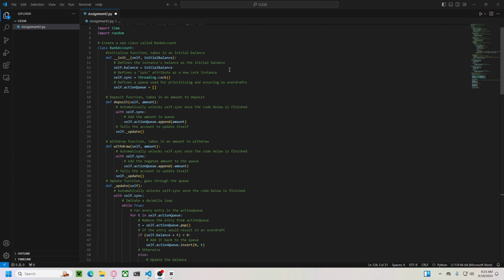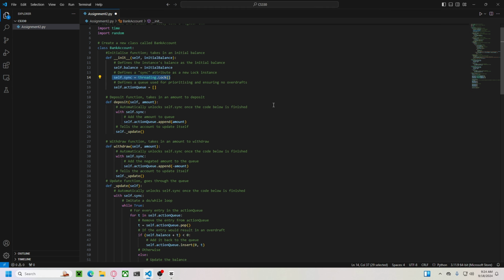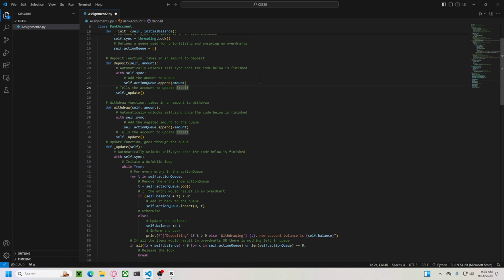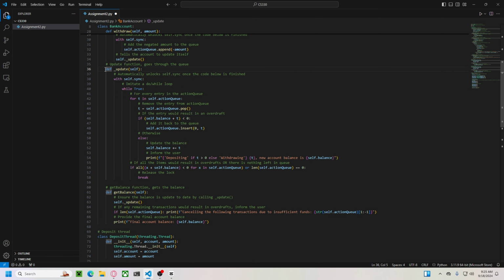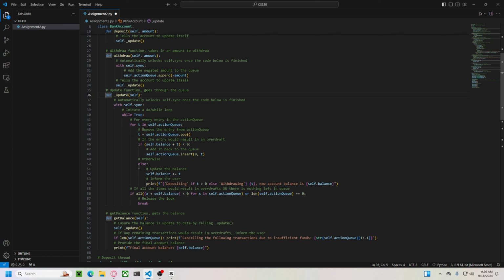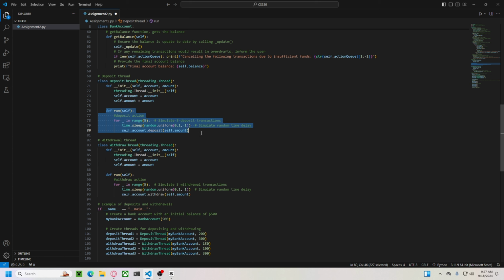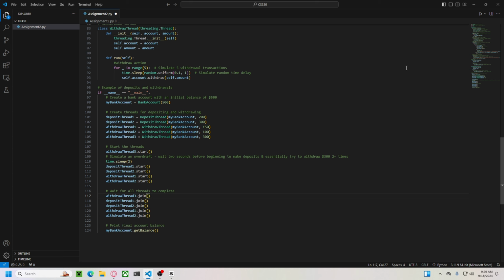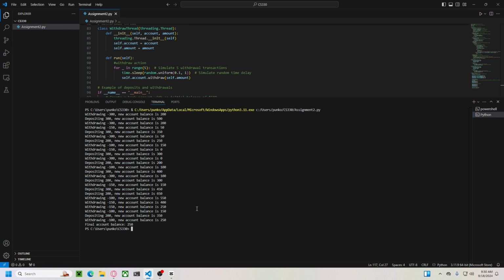Multithreading(Assignment 2) - CS330 Aiden Carter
Simple example of multithreading using a bank account as an example